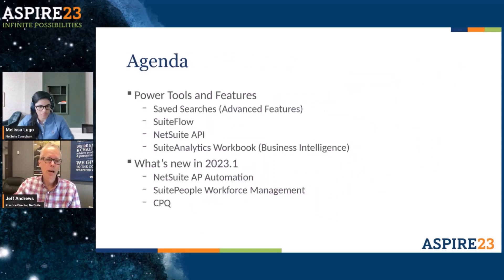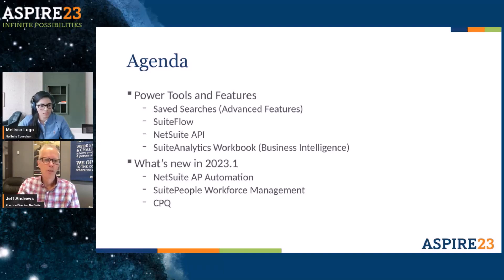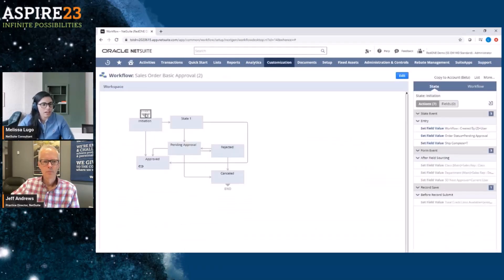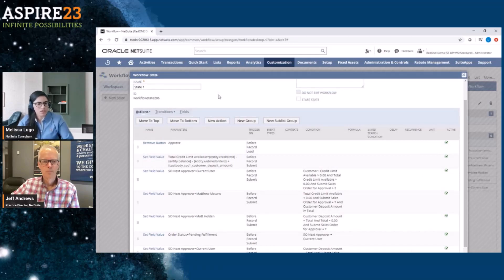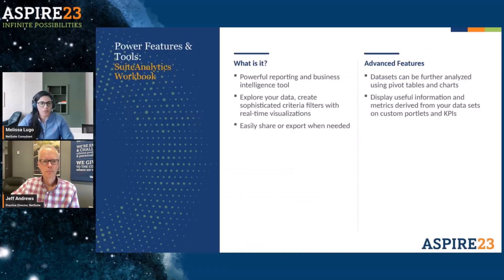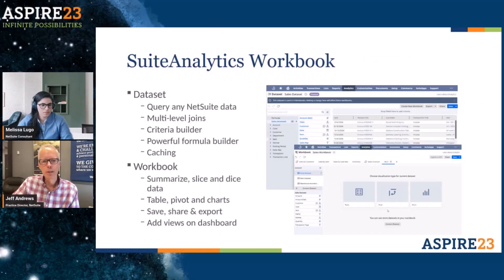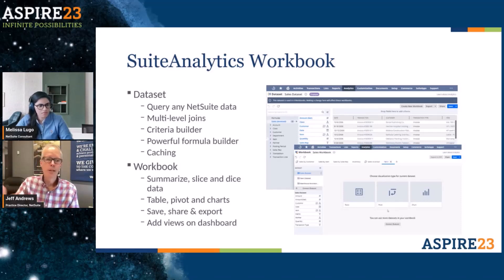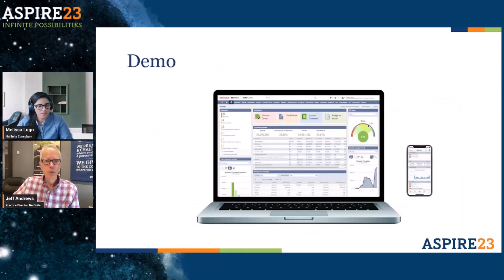Maximizing NetSuite Efficiency | ASPIRE23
Elevate your Oracle NetSuite experience with this informative session packed with valuable tips and tricks. Learn how to leverage the features and capabilities of NetSuite, streamline your business processes, and drive efficiency across your organization.

Our experts share power tools and new features of NetSuite's 2023.1 release to help you get the most out of NetSuite. Whether you're an experienced user or just starting your NetSuite journey, this session will provide essential insights to help you unlock the full potential of Oracle NetSuite and propel your business forward.

ASPIRE23 took place on June 14th,2023. With 25+ presentations, focused on Microsoft & NetSuite Business Applications, this free online conference covered everything a mid-market company needs to modernize their technology apps and cloud platform.